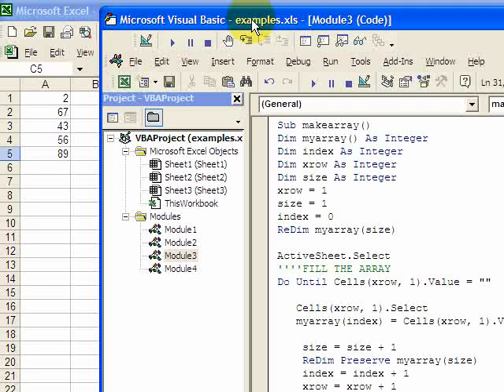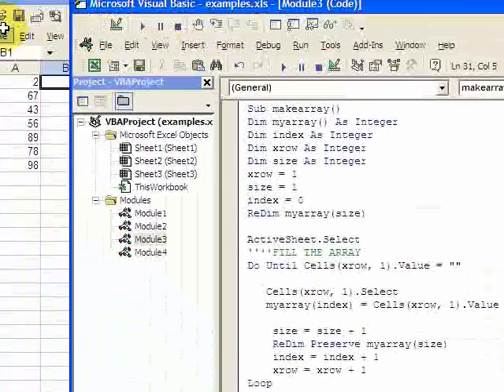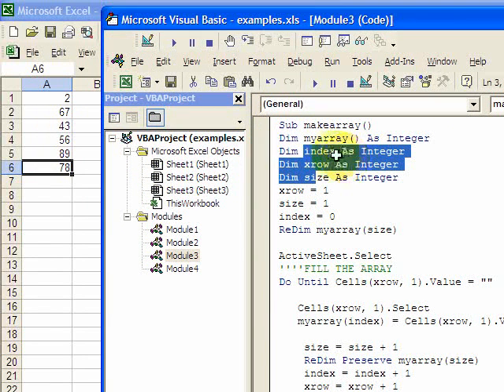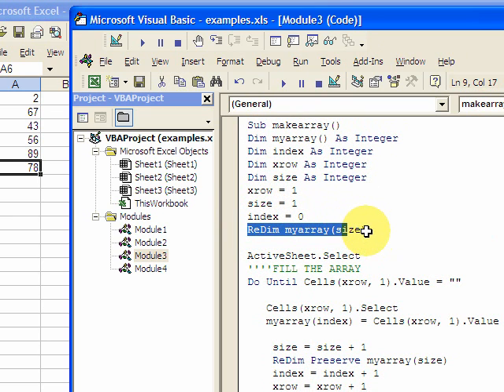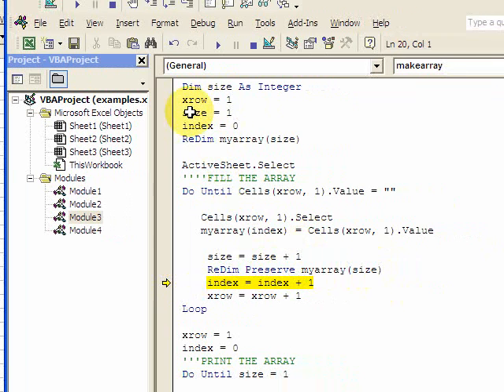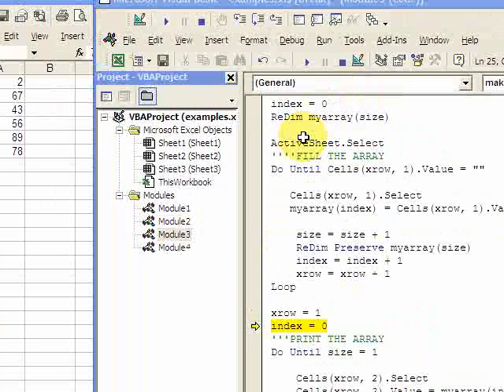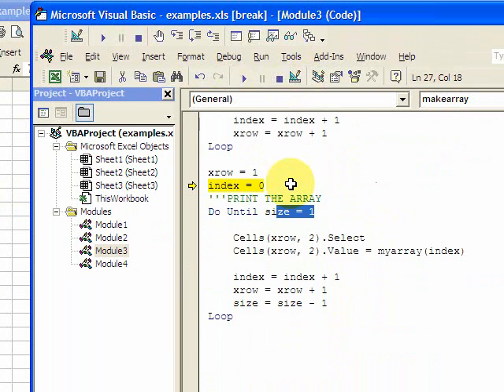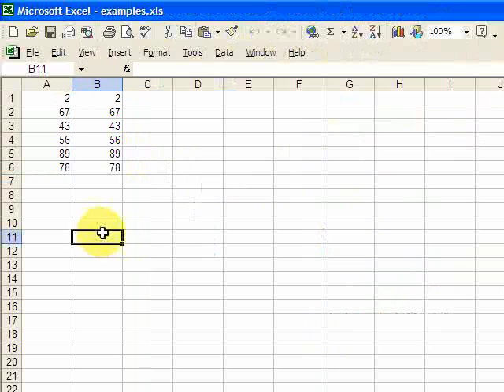1 Dimensional Dynamic Array in Excel VBA- Download files at ExcelVBASQL.com!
This video shows how to fill a 1 dimensional dynamic array (i.e. you don't know the size) and then return the values from the array.